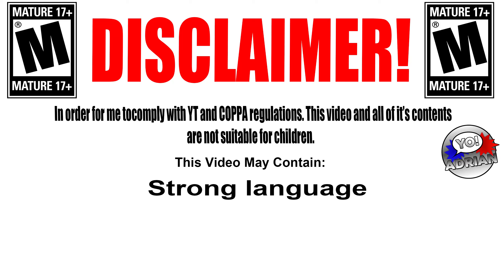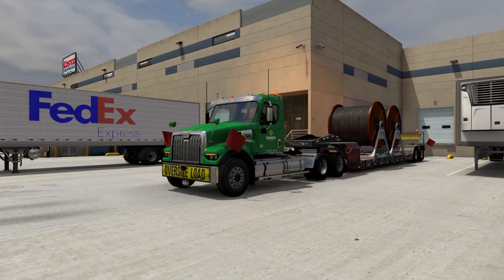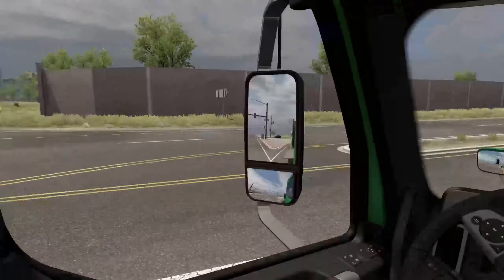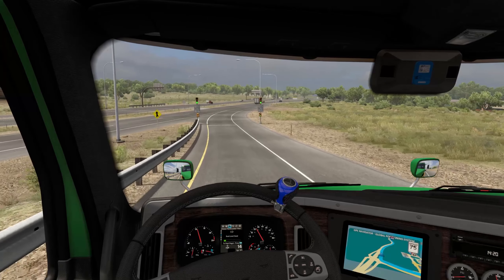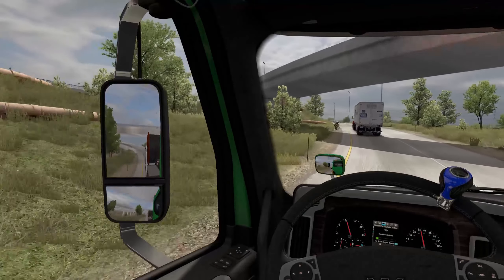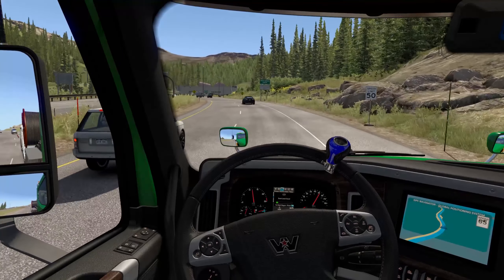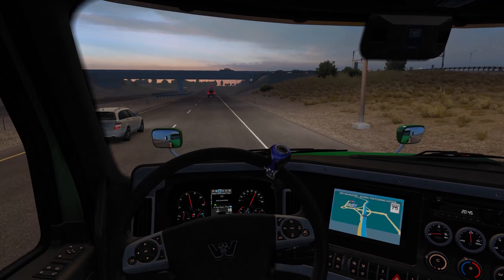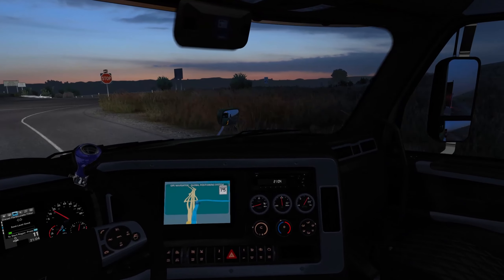Rocky Mountain Driving - American Truck Simulator (Colorado DLC)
Truckin' through the Rockies today!

▼▼Add Me▼▼
⬛Xbox One: Actionhunter206
⬛ Playstation: Actionhunter2069
⬛Steam: yoadrian